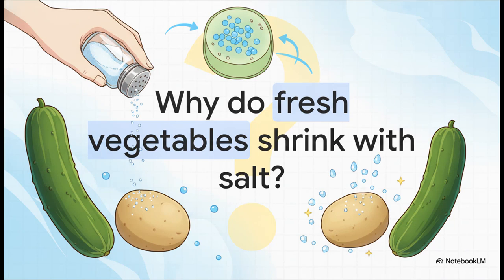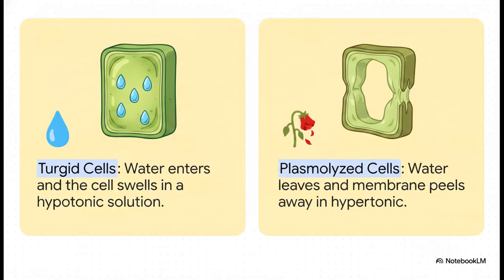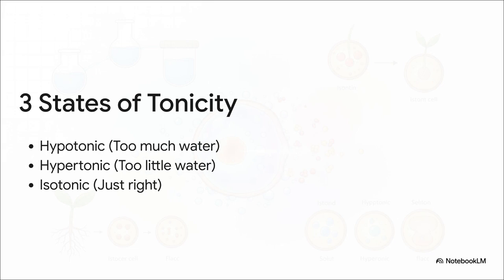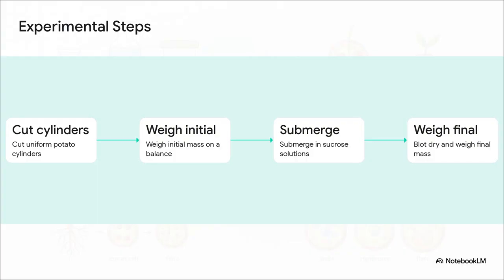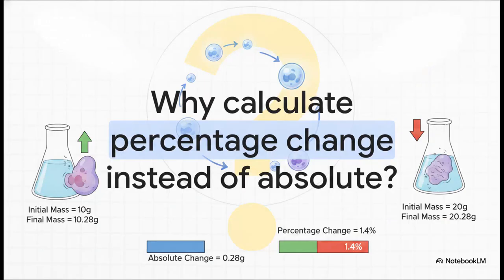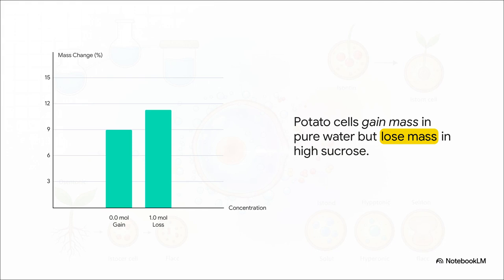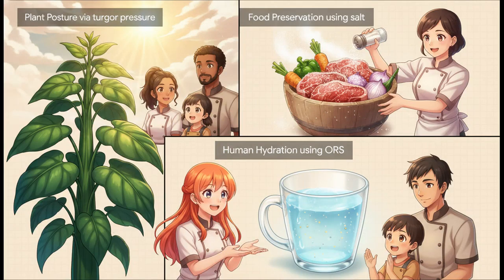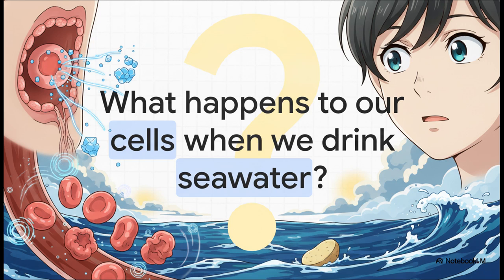Osmosis in Potato Cells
In this fascinating biology practical, we demonstrate osmosis in potato cells using a potato osmometer. Osmosis is the movement of water molecules from a region of higher water concentration to a region of lower water concentration through a selectively permeable membrane.

This experiment clearly illustrates how water moves into potato tissues when a concentrated sugar solution is placed inside a potato cup, causing the liquid level to rise over time.

What You'll Learn:

Principle of the potato osmometer
Materials required
Step-by-step experimental procedure
Observations and results
Scientific explanation
Applications of osmosis in living organisms
Materials Used
Fresh potato
Sugar solution
Water
Beaker
Knife or cork borer
Marker
Observation

The liquid level inside the potato cavity rises because water enters through the potato tissues by osmosis.

Conclusion

Water moves from the surrounding dilute solution into the concentrated sugar solution through the semipermeable membranes of potato cells, demonstrating the process of osmosis.

📚 Suitable for:

Matric Biology
F.Sc Biology
Intermediate Biology
BS Biology
BS Botany
Biology Laboratory Courses